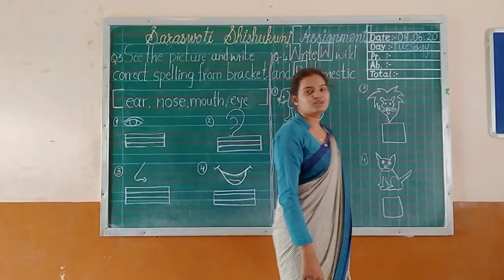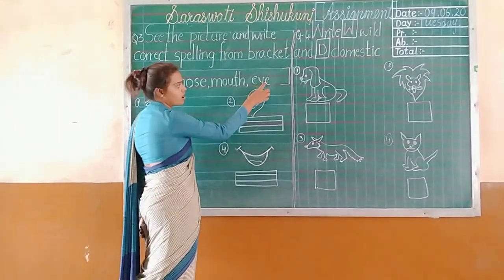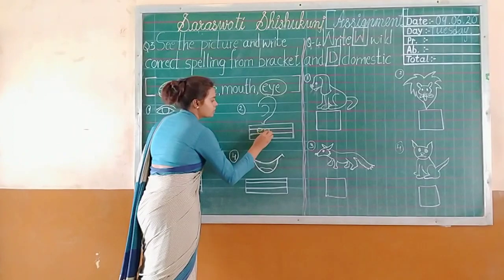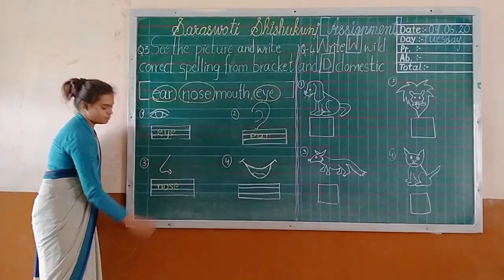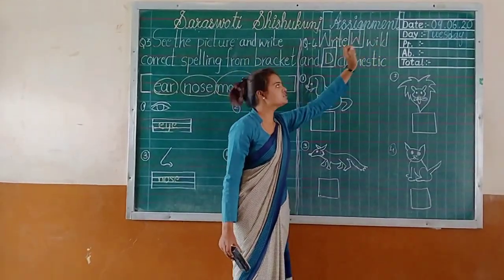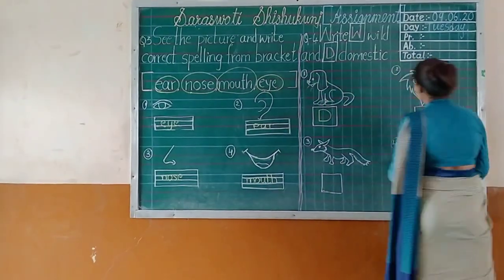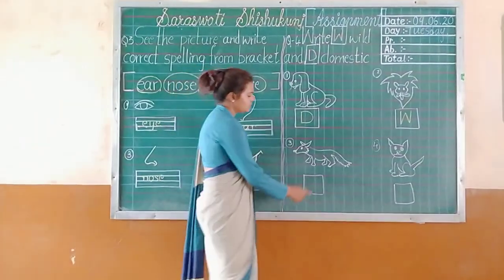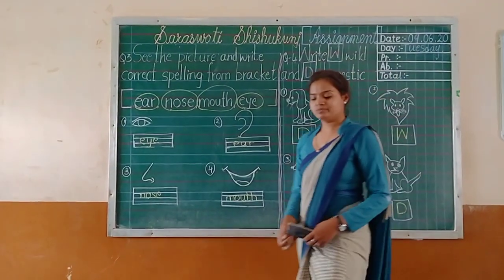Std: Sr.kg Sub: G.K. Topic: Assignment (Revision) Que.-3, 4